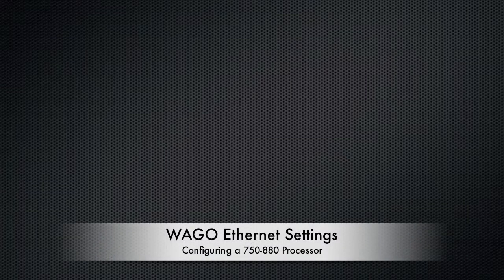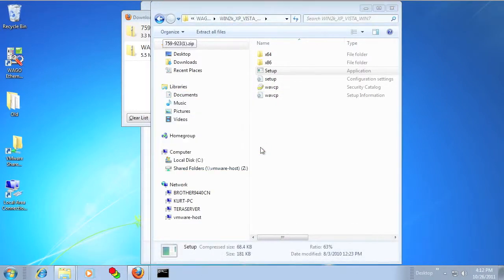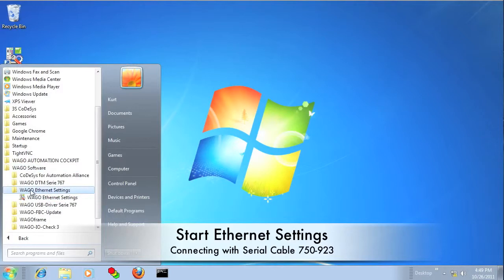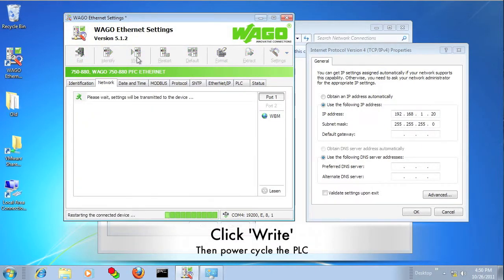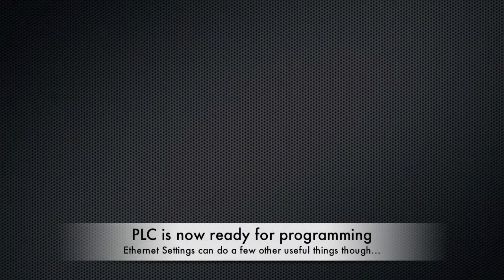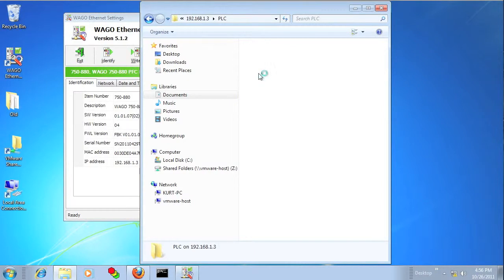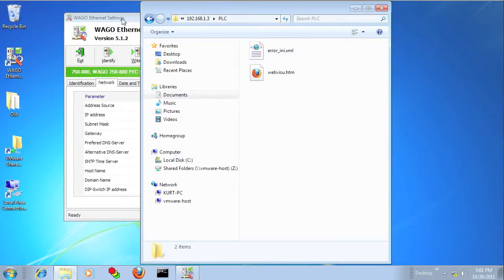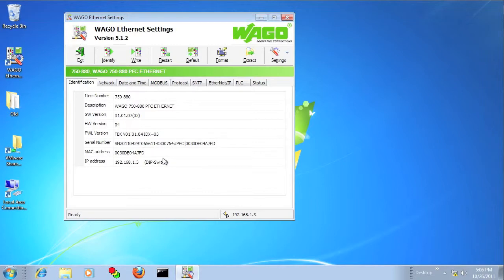PLC Software: Ethernet Settings Software 759-316